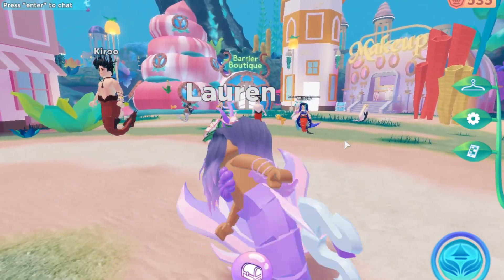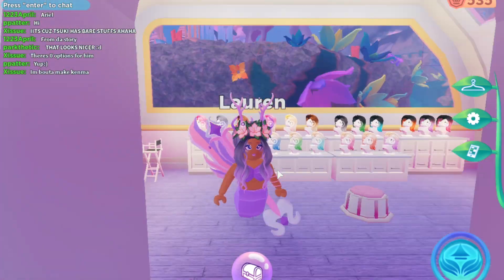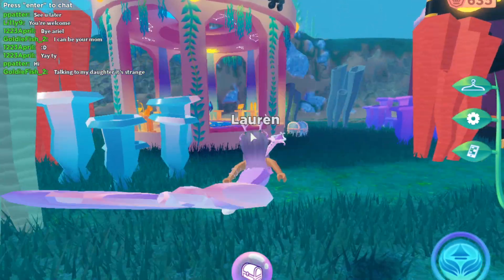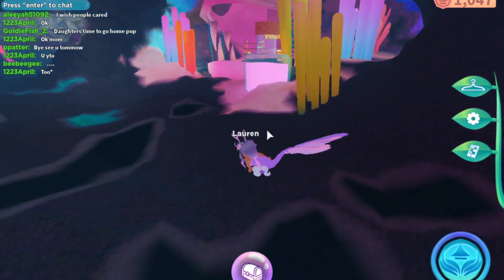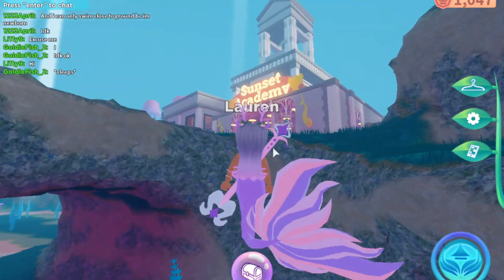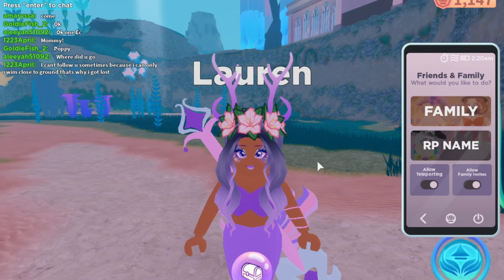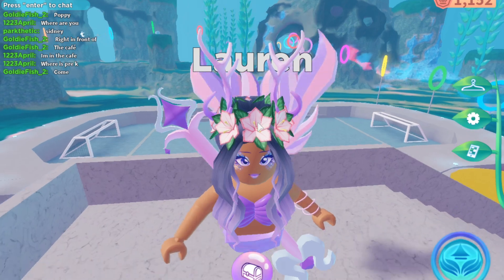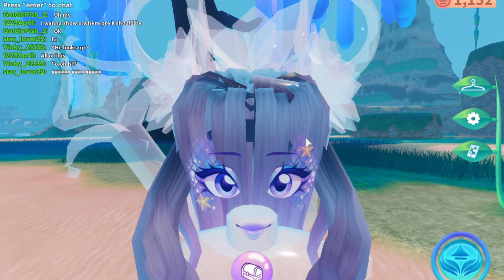Roblox: Mermaid Life (Showcase/Mini Gameplay!) 🌺🌊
Hey Fenty Fairies, thank you ~so~ much for watching! In today’s video, I showcase & play through Mermaid Life. Will definitely make more content on this game in the future ♡

~𝘆𝗼𝘂𝗿 𝘀𝘂𝗽𝗽𝗼𝗿𝘁 𝗶𝘀 𝗘𝗩𝗘𝗥𝗬𝗧𝗛𝗜𝗡𝗚~

ˑ༄ؘ ۪۪۫۫ ▹▫◃ ۪۪۫۫ ༄ؘ ˑ

LINK TO MERMAID LIFE GROUP (must join & wait a day for acceptance to play):

[𝗢𝗧𝗛𝗘𝗥 𝗩𝗜𝗗𝗦 𝗧𝗛𝗔𝗧 𝗠𝗜𝗚𝗛𝗧 𝗜𝗡𝗧𝗘𝗥𝗘𝗦𝗧 𝗬𝗢𝗨...]

ˑ༄ؘ ۪۪۫۫ ▹▫◃ ۪۪۫۫ ༄ؘ ˑ

𝓛𝓪𝓾𝓻𝓮𝓷 𝓕𝓮𝓷𝓽𝔂